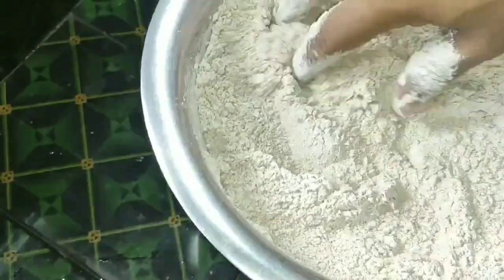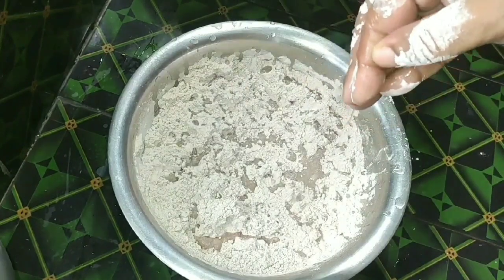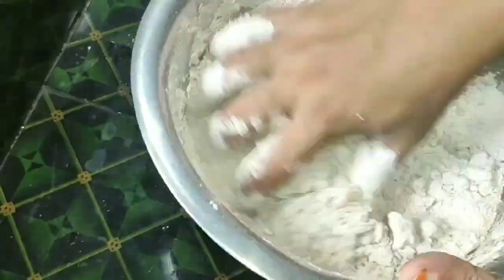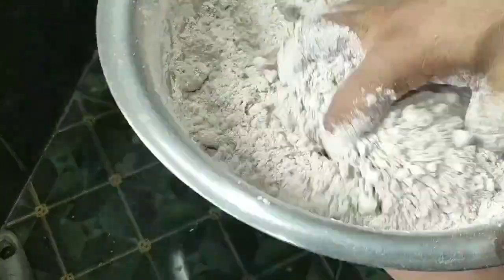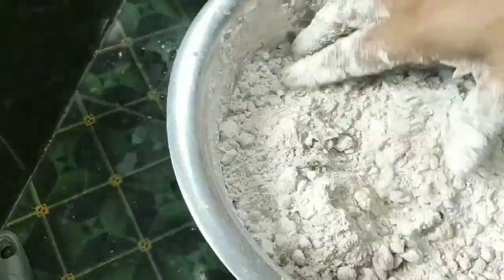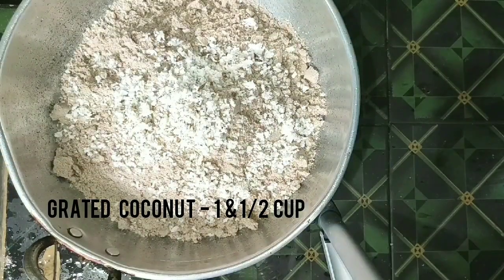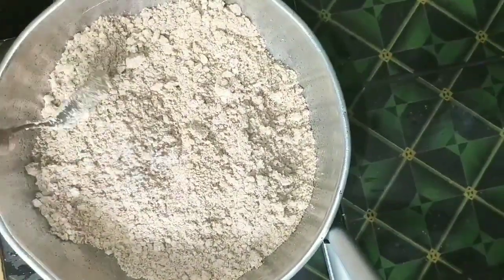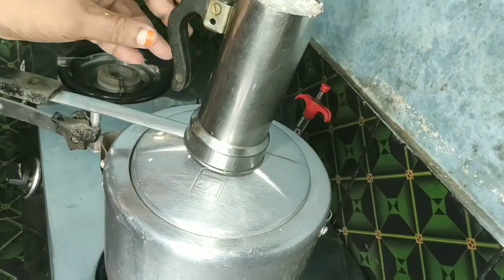Ragi Breakfast / Easy Breakfast